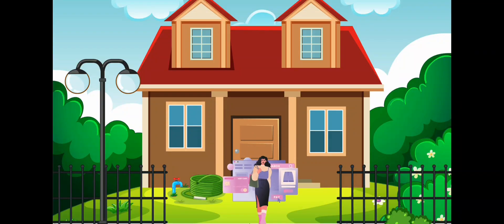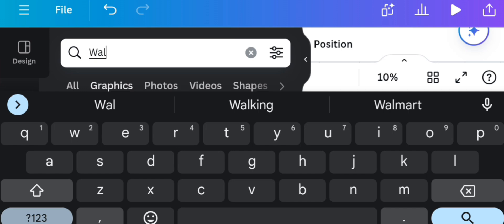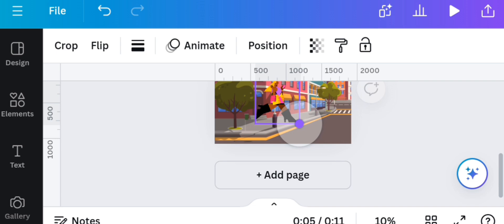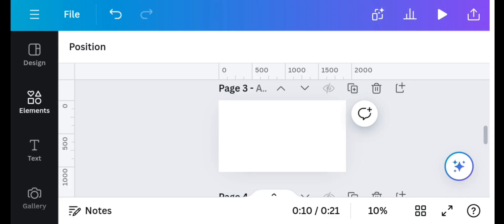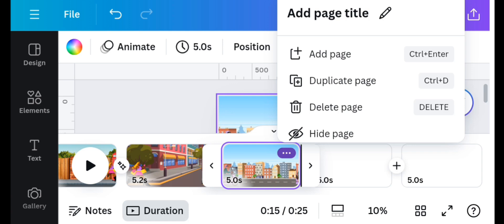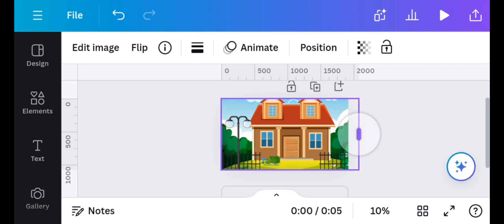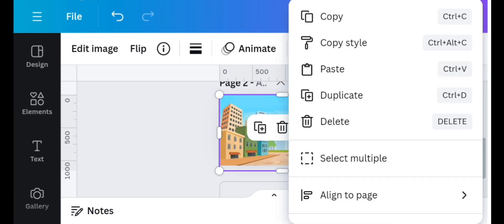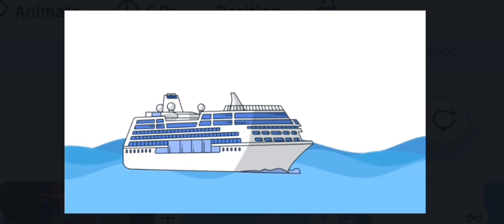How To Make CARTOON Animation Video In Canva | Canva Custom Animation For Beginners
Learn how to create engaging animated cartoon videos using Canva.

No animation experience needed! Canva's user-friendly interface and our step-by-step guide make it easy to get started. Perfect for:

- Social media content creators
- Marketers and advertisers
- Educators and trainers
- YouTubers and videographers

Watch now and start creating your own animated cartoon videos in Canva

CHAPTERS
00:00 - Intro
00:29 - Cartoon 1 (Creation, Animation and Transition)
02:27 - Cartoon 2
03:53 - Cartoon 3
05:03 - Cartoon 4